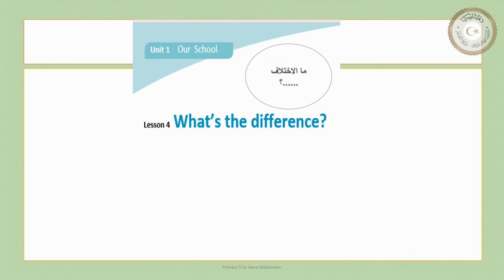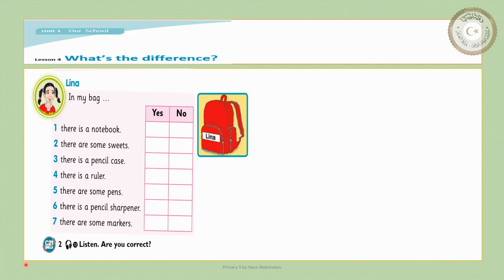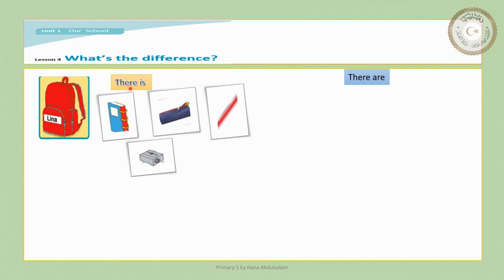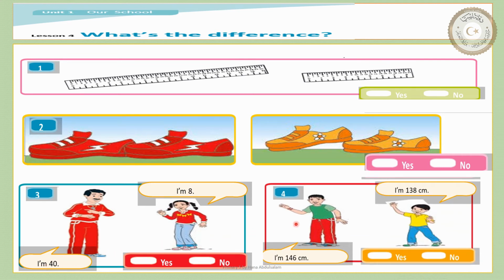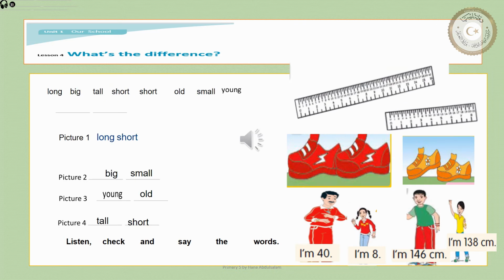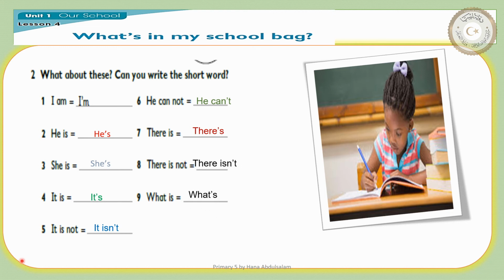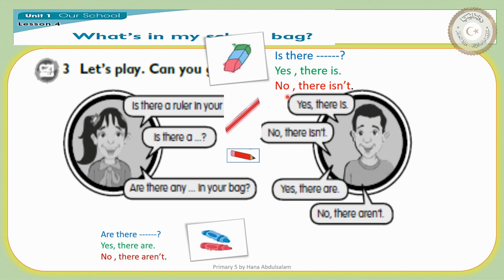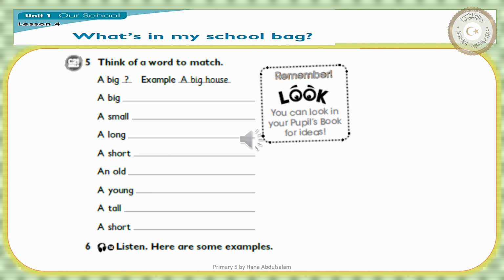الوحدة الأولى الدرس الرابع